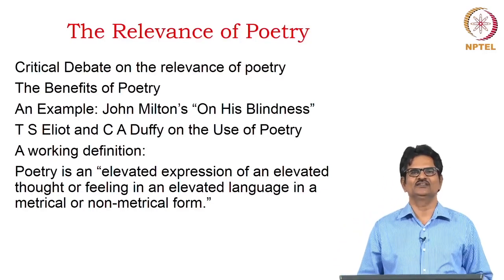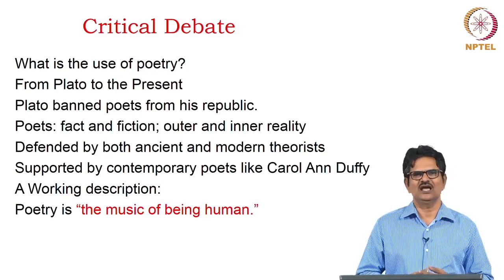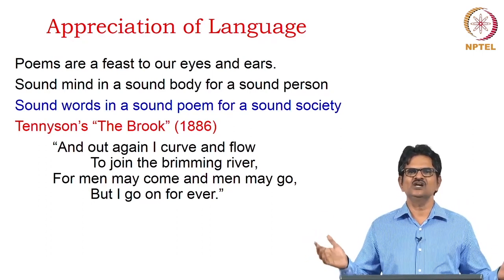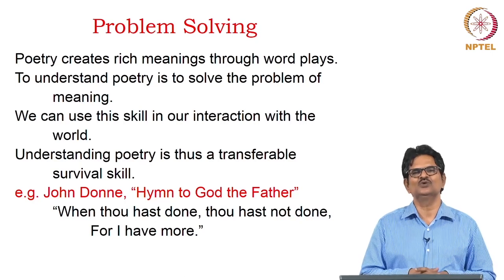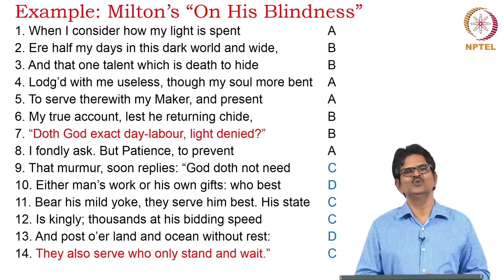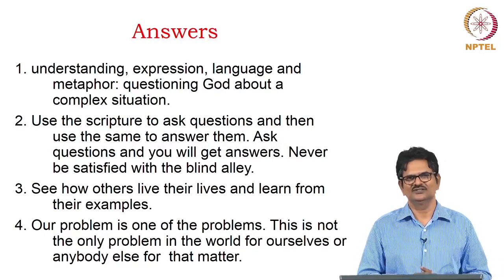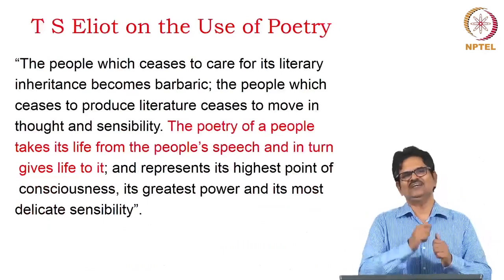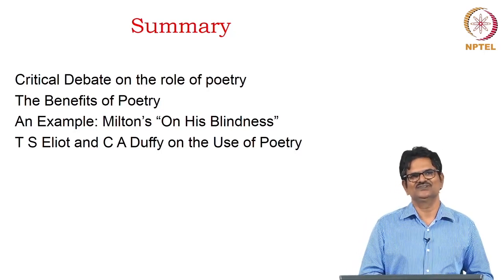The Relevance of Poetry